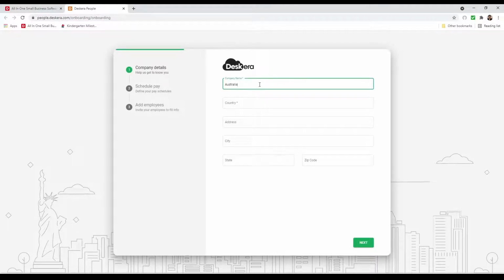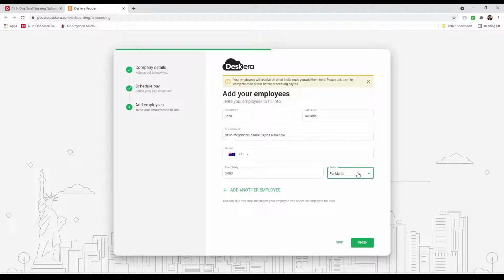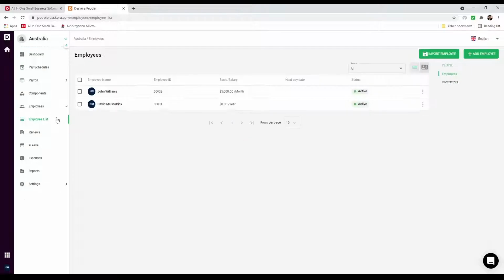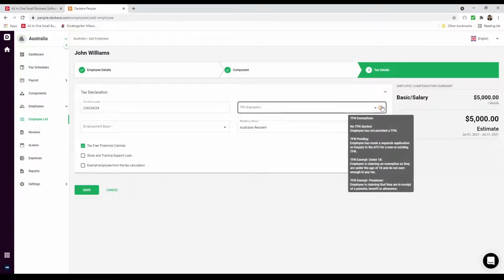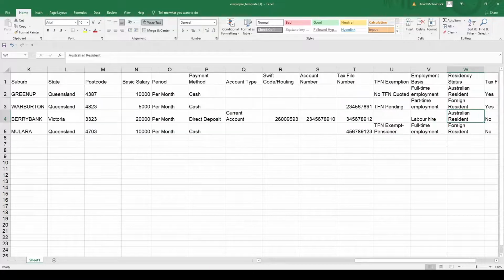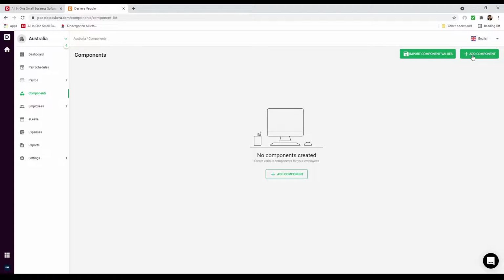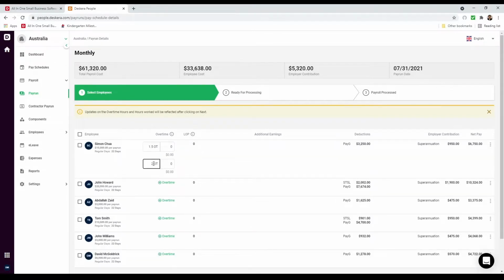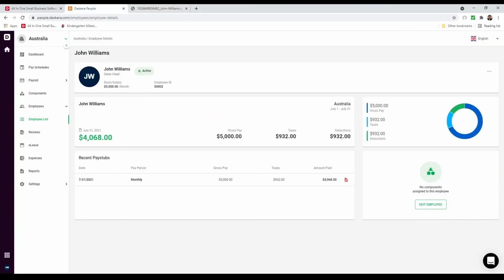How to Set Up Australian Payroll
In this video, you will see how to set up and create an Australian payroll. How to create and import employees. How to create components and process a payrun.